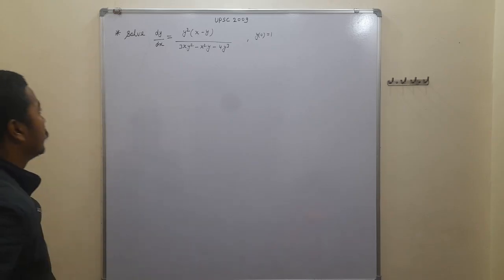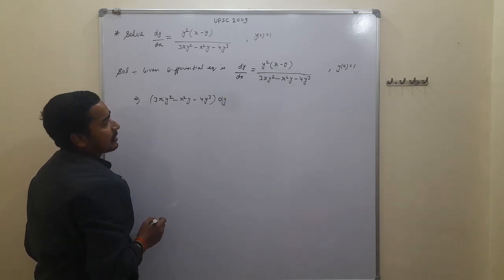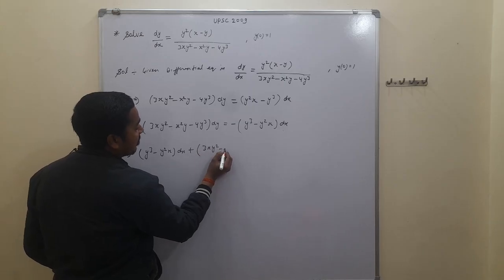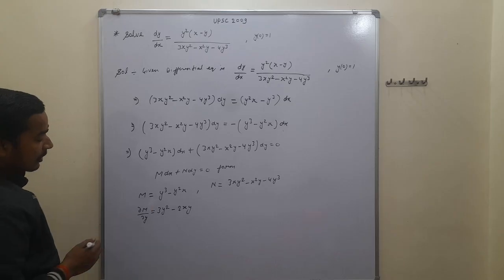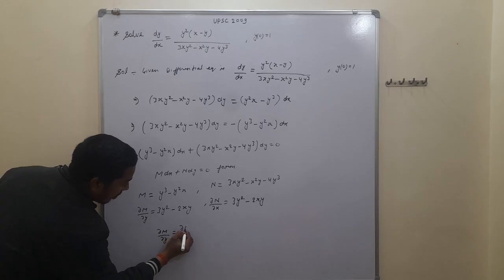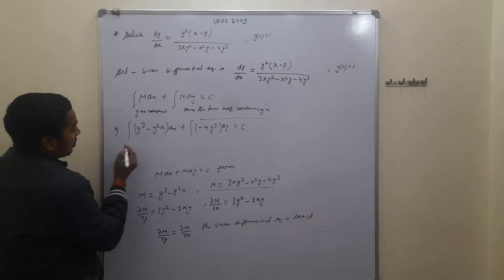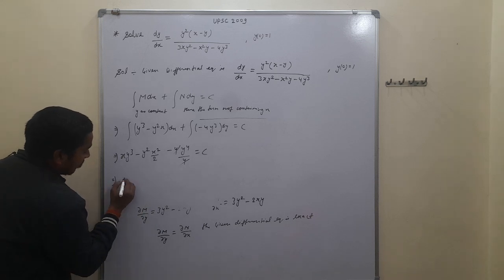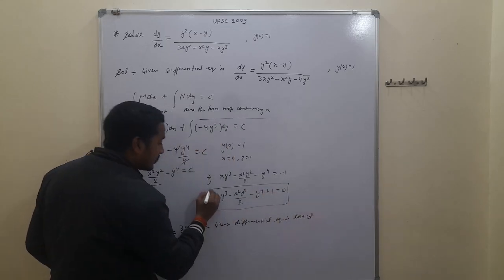upsc pyq 2009, exact differential equation